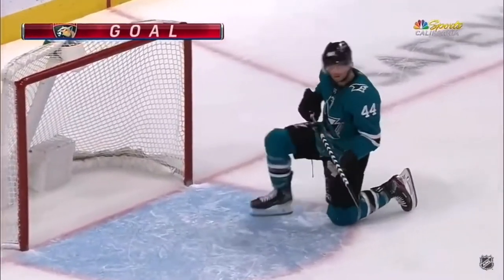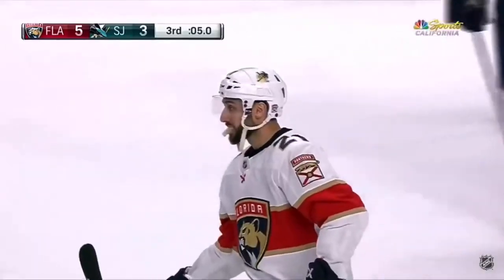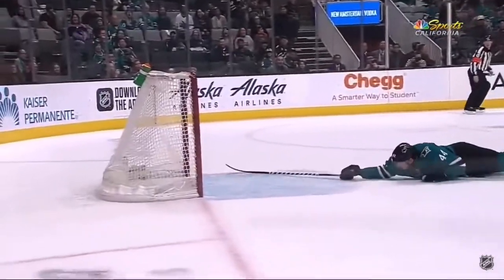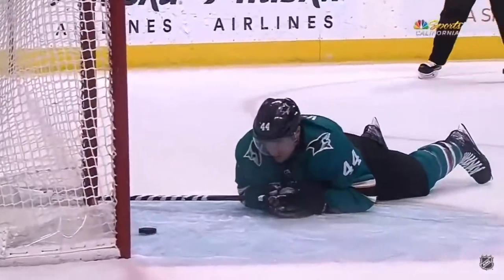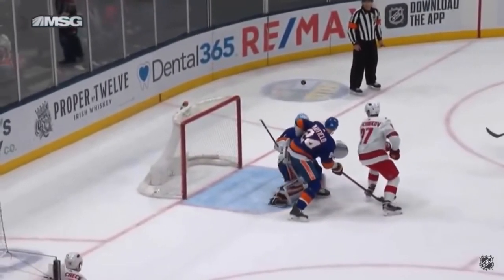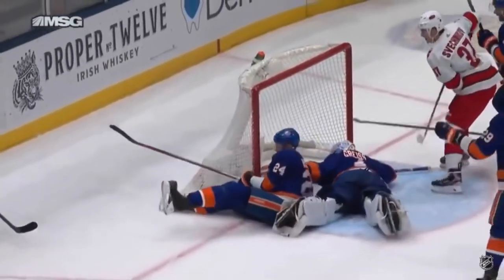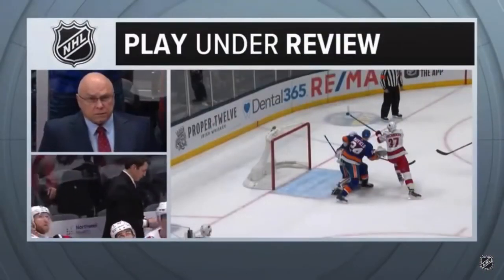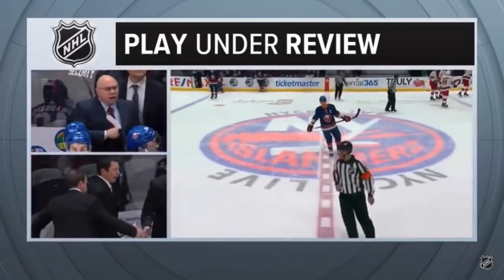Every Vincent Trocheck Goal (11) from the NHL 2019-20 season Florida and Carolina HD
We got this every nhl goal 97/5620

Trocheck is a solid player

Every NHL goal from the 2019-20 NHL season